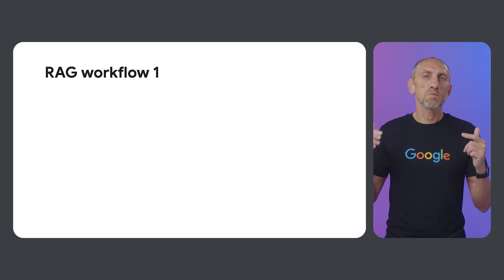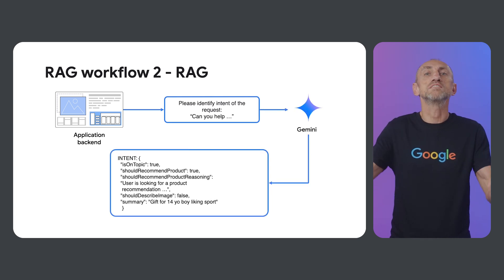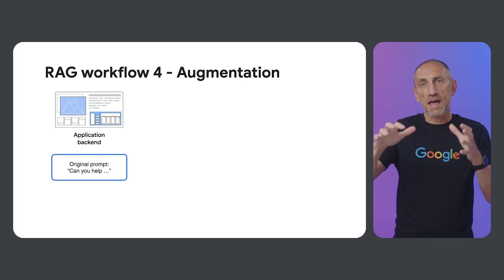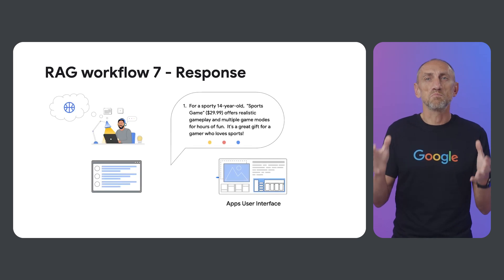How to build interactive Gen AI applications with Vertex AI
Want to create more engaging and effective AI applications? Watch along and learn how Retrieval Augmented Generation (RAG) can improve your AI projects. Join us as we cover the fundamentals of RAG, discuss practical examples, and explore its applications in AI development.

Speaker: Gleb Otochkin
Products Mentioned: Vertex AI, Gemini